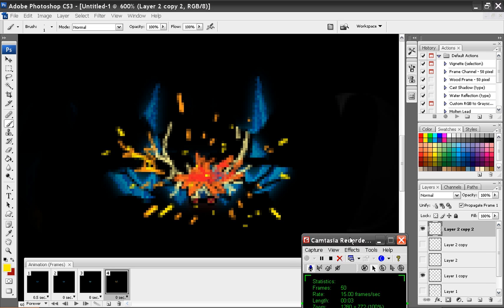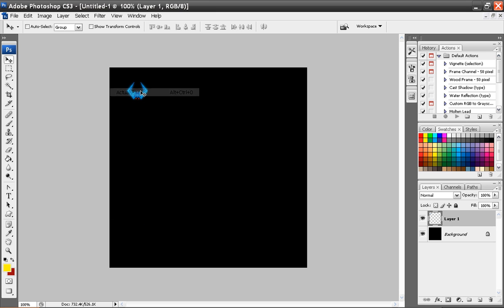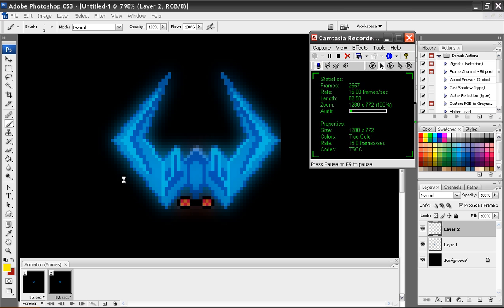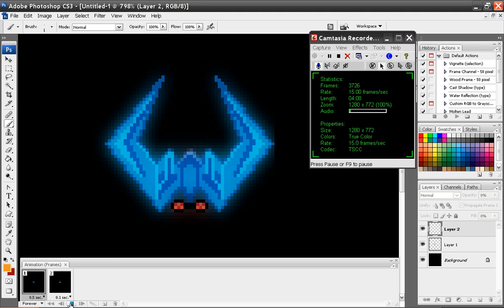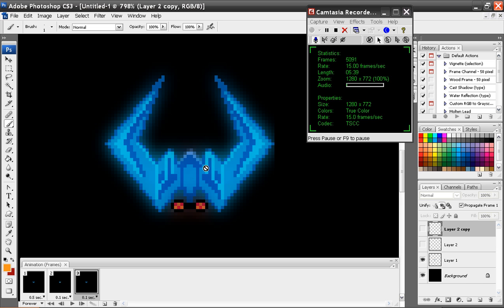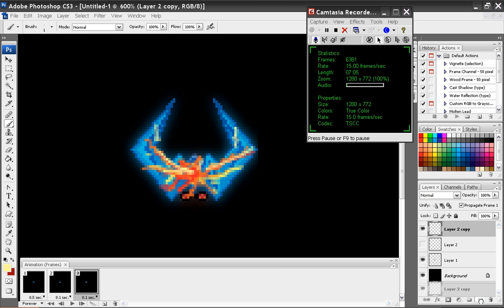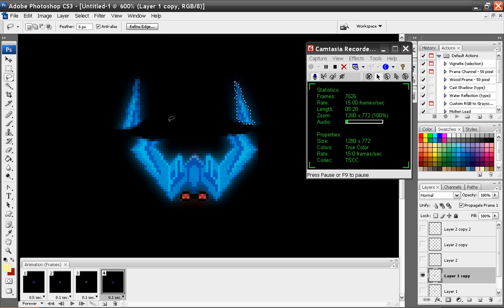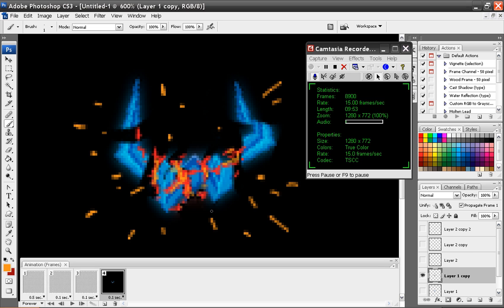How to animate for video games using photoshop part 1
What is most important in this series is not the explosion. I wasn't even satisfied with it in the end and ended up doing something else. But in this series you will learn valuable information about how to animate in Photoshop. The last vid shows an easy way to turn your frames into a perfect sprite sheet.

For the other parts inbetween 1 and 6, go to my other account, Architectus. Thank you.